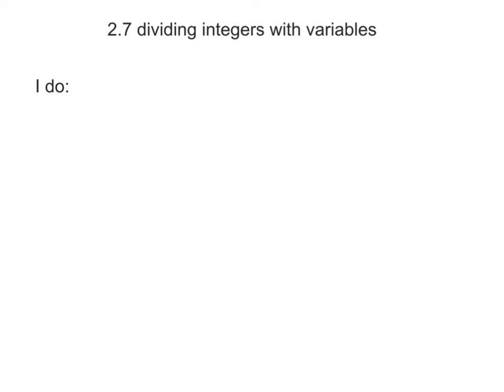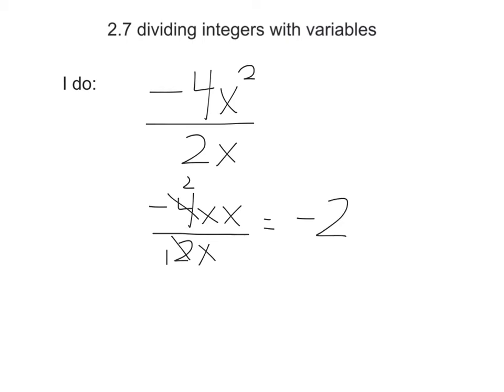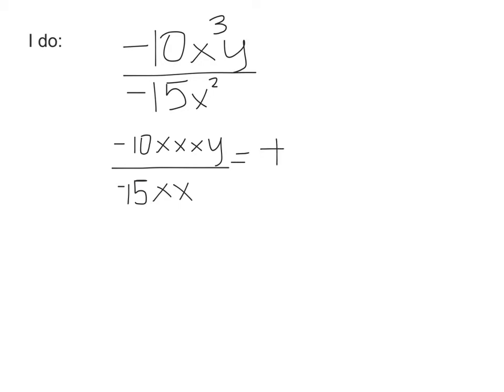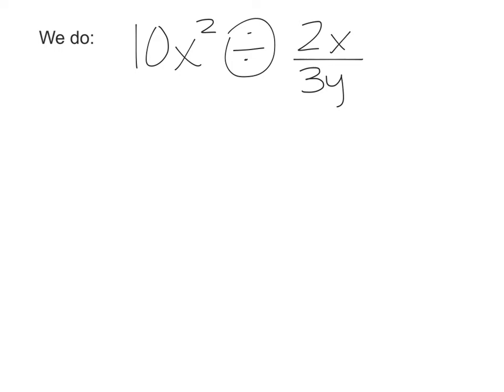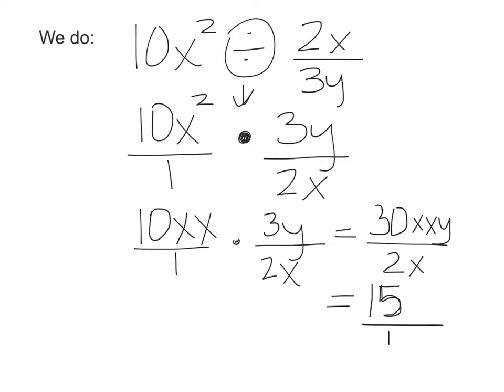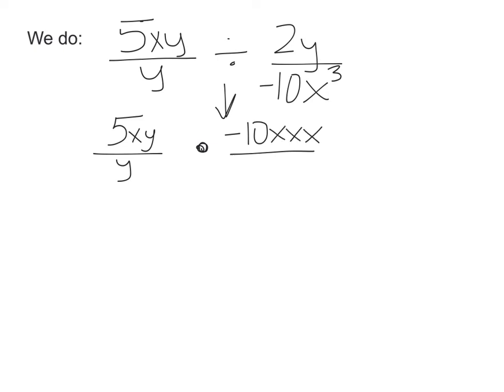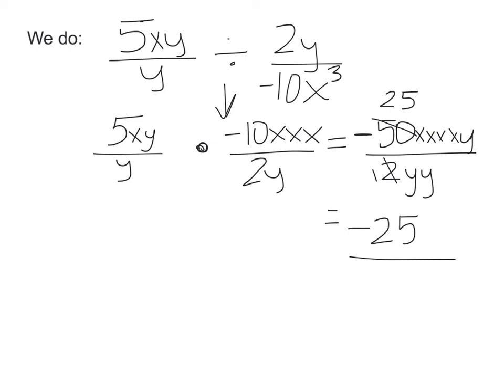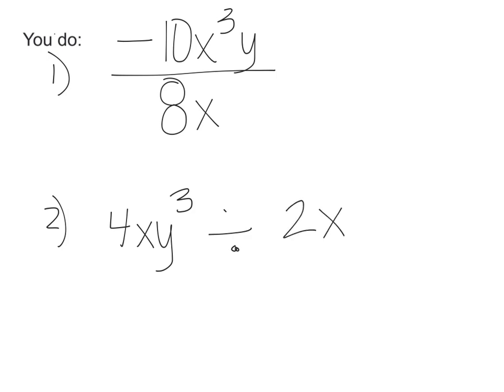2.75 dividing with variables